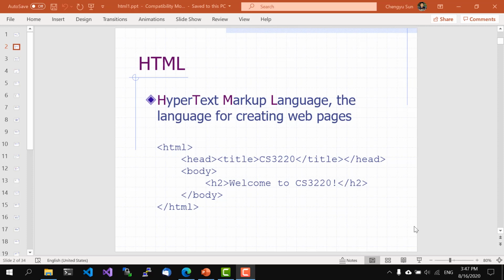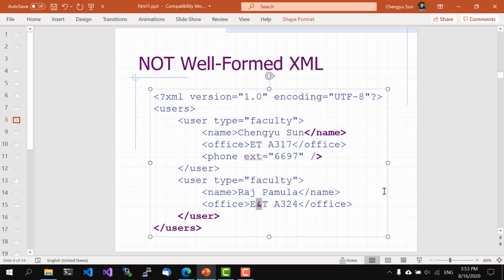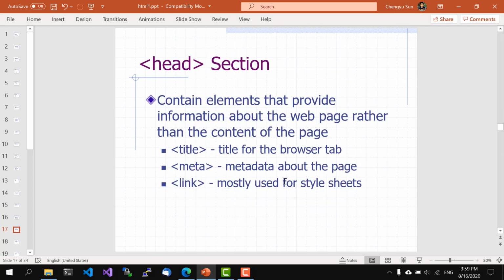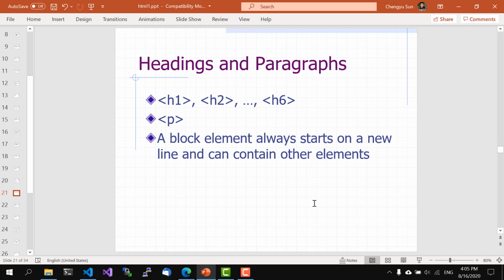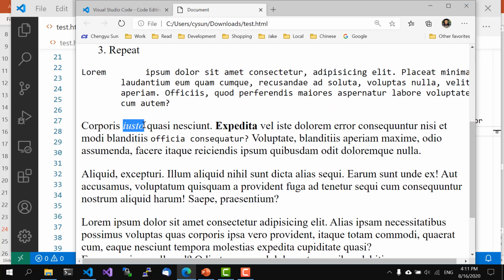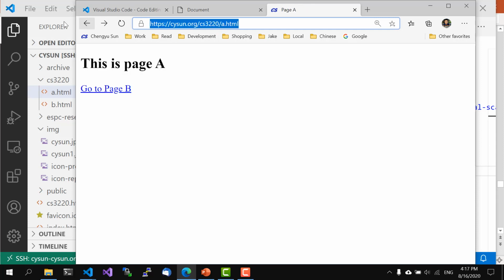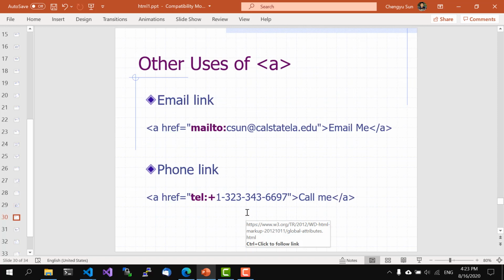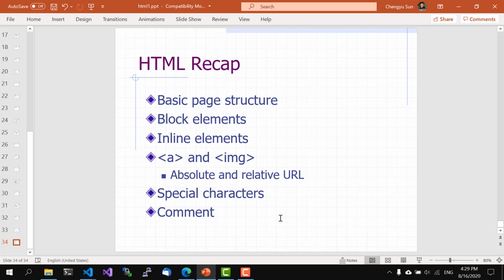HTML and XML Basics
Some basics about XML and HTML.